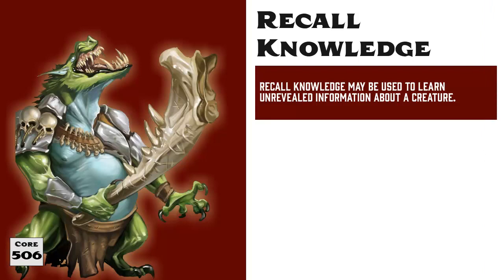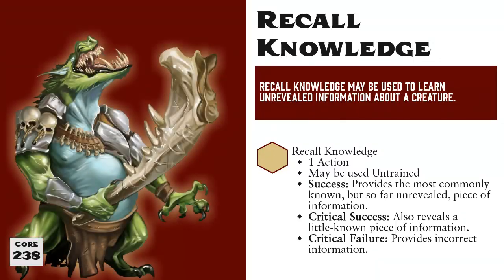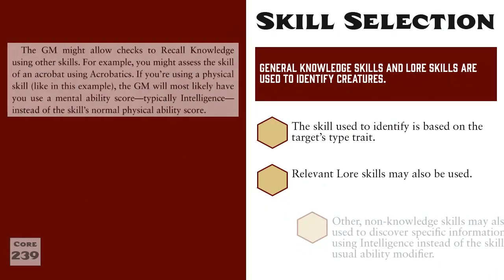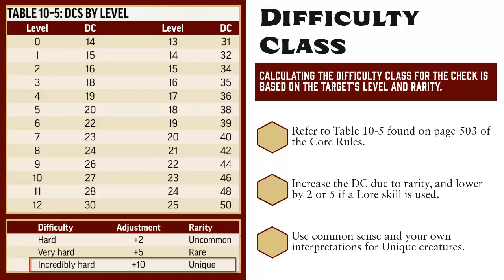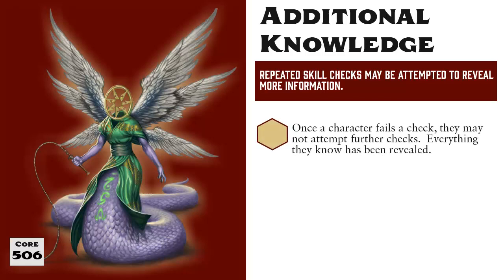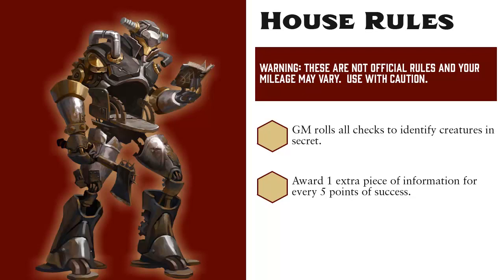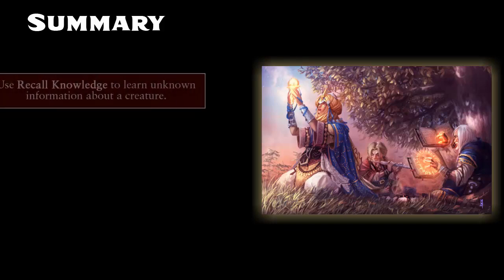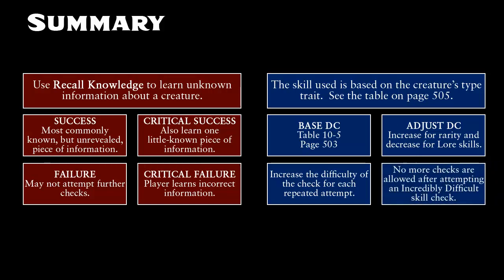Pathfinder (2e): Basics of Identifying Monsters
The basics of identifying monsters in Pathfinder 2nd Edition.

00:00 Introduction
00:27 Recall Knowledge
04:15 Knowledge Skills
07:20 DCs
08:12 Additional Knowledge
10:27 House Rules
8:38 TL;DR (Summary)
13:33 Close